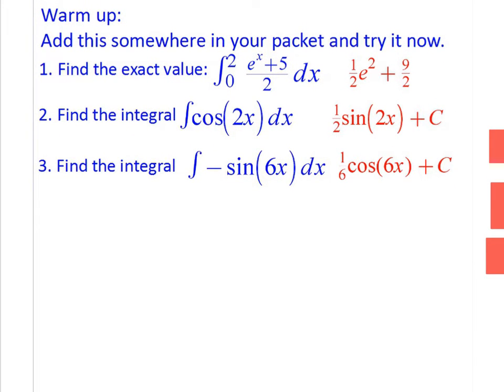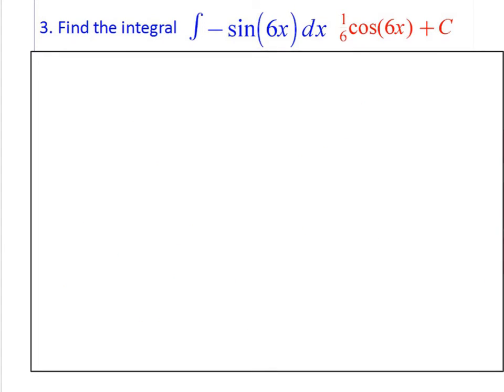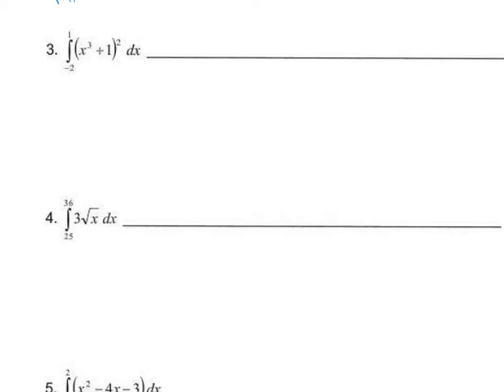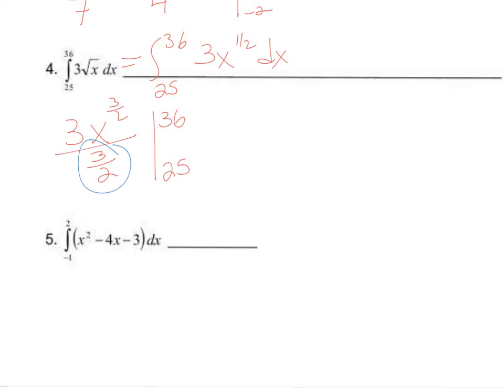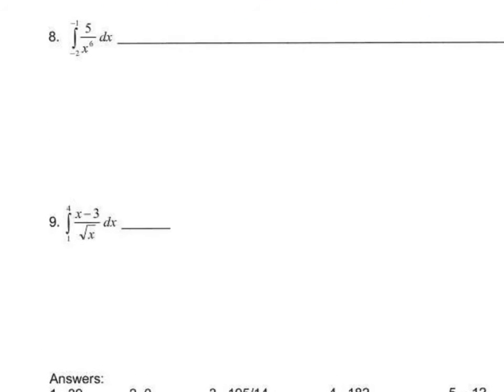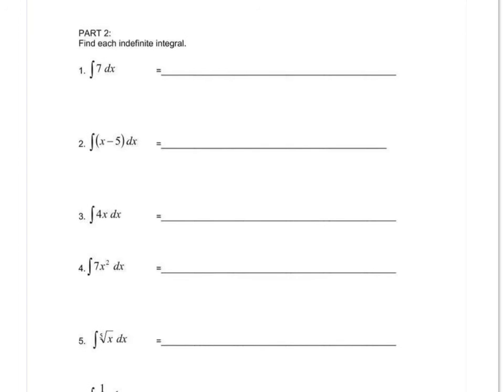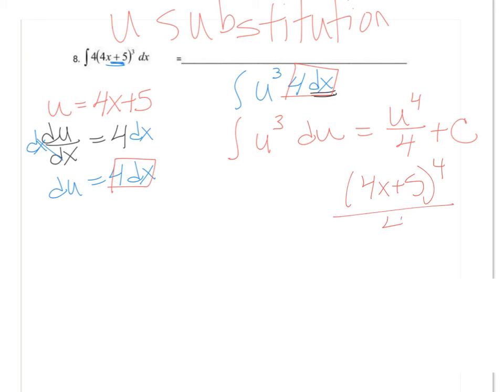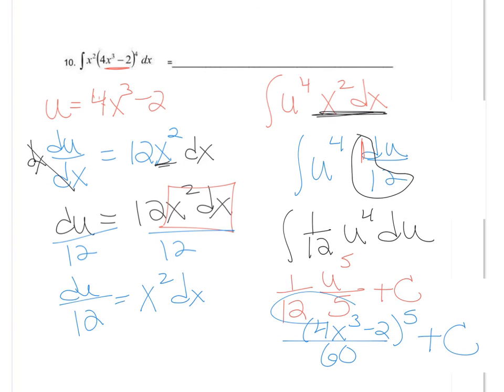Indefinite Integral Test Review Day 2